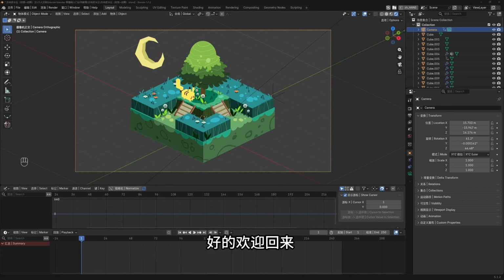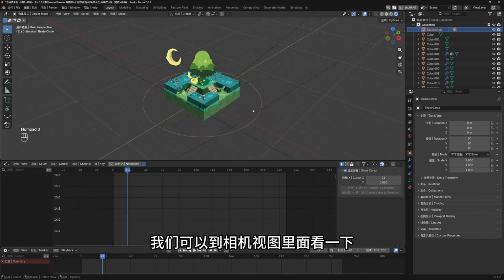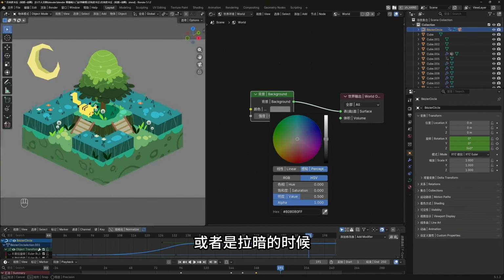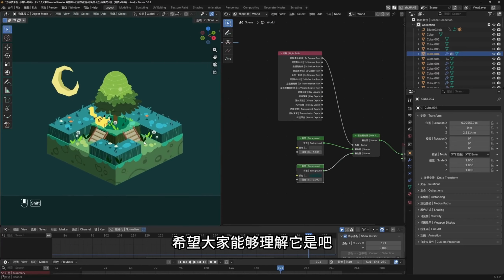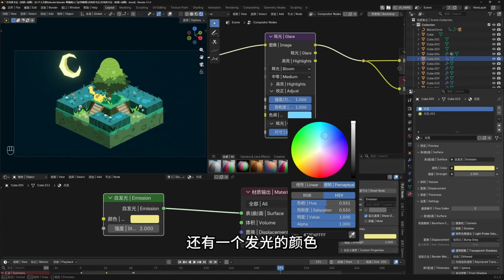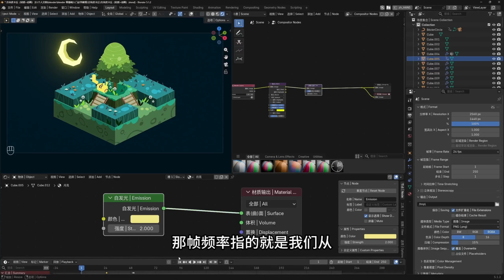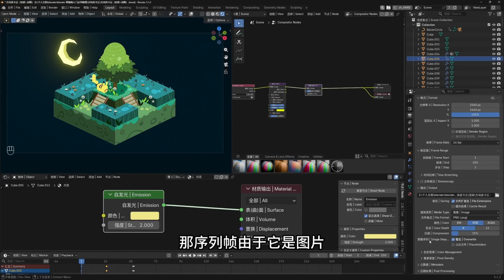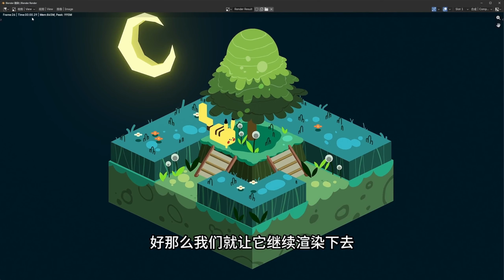【Pikachu World】15 Camera Animation and Compositing Settings